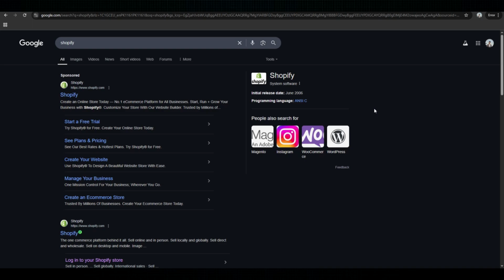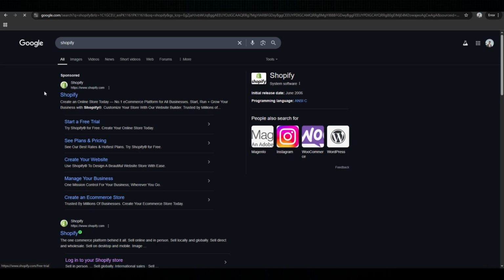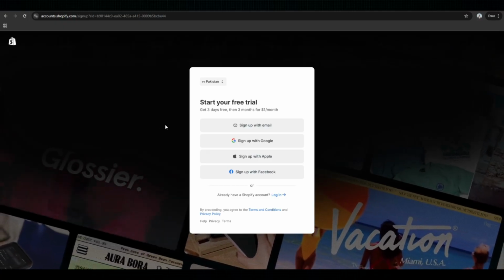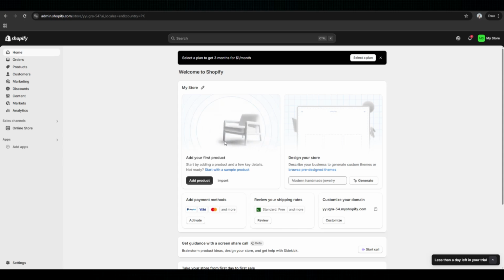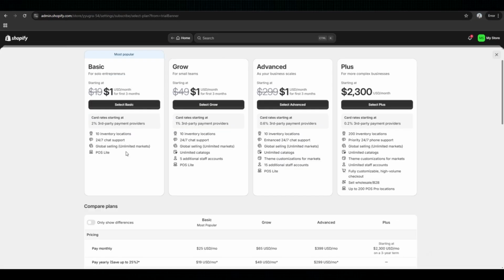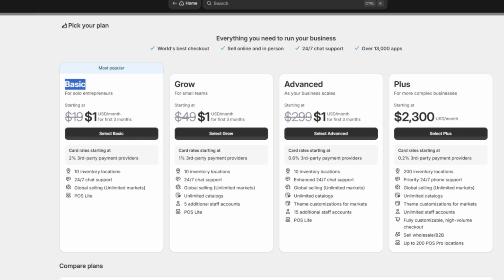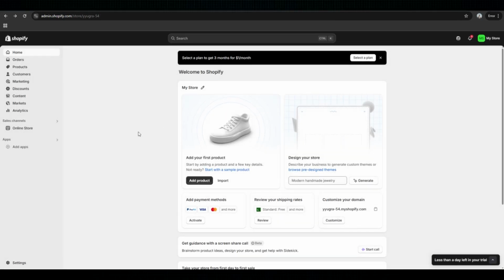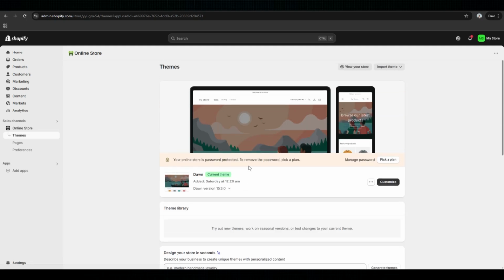How to Set Up Shopify Store For Beginners 2025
In this video I will show you How to Set Up Shopify Store For Beginners 2025